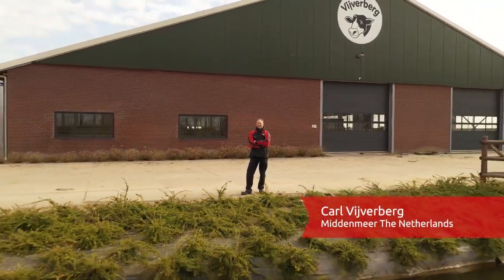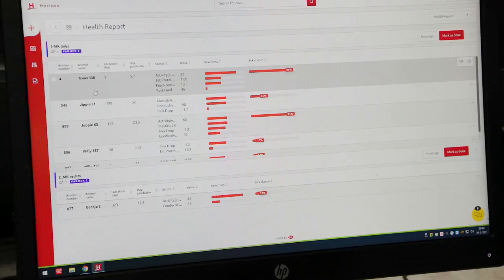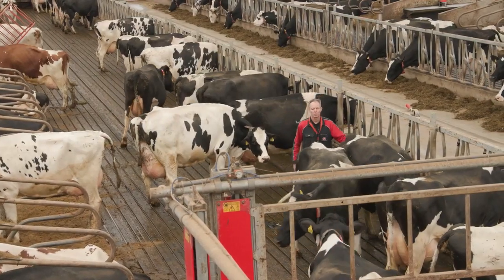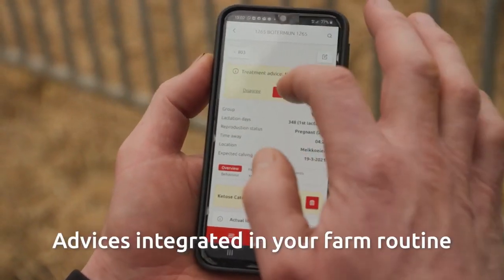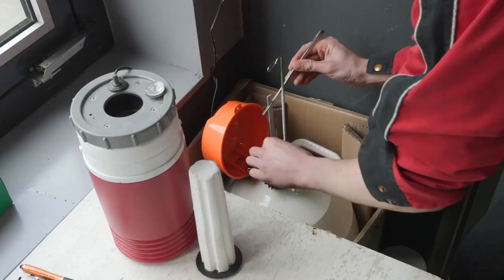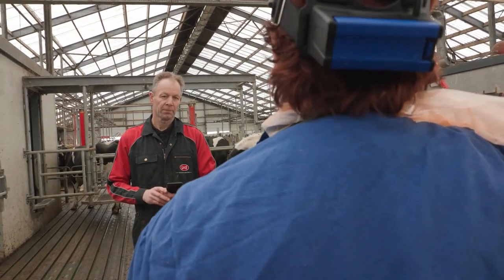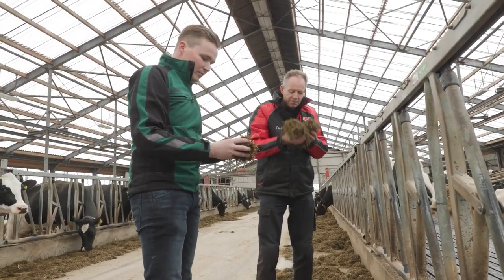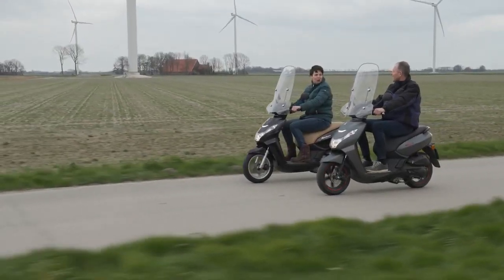Lely Horizon farm management system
Take your farm management to the next level with Lely Horizon. Discover a brand new farm management application, which elevates your data to forecast performances and offers you clear choices to optimise your farm. Work more efficient and reach your goals towards a healthier herd.